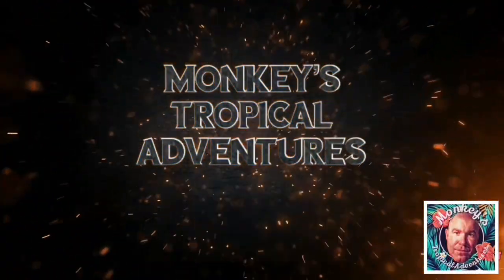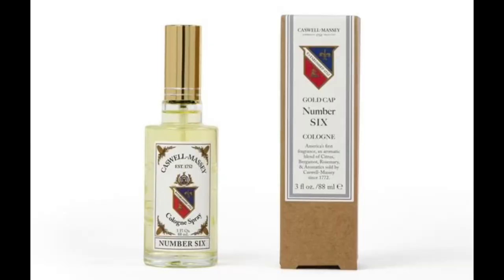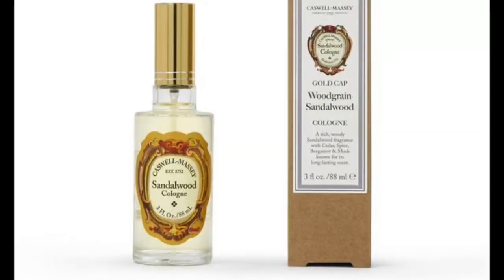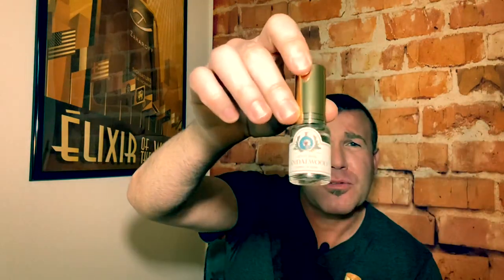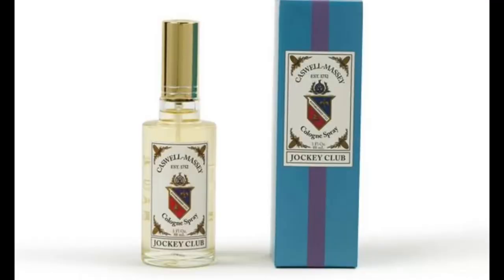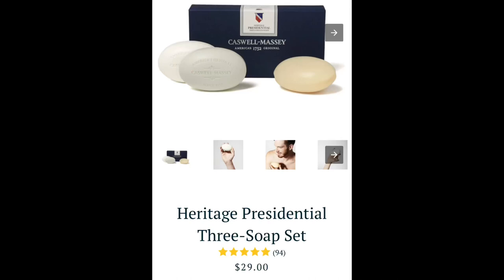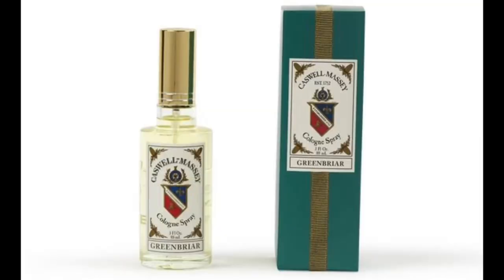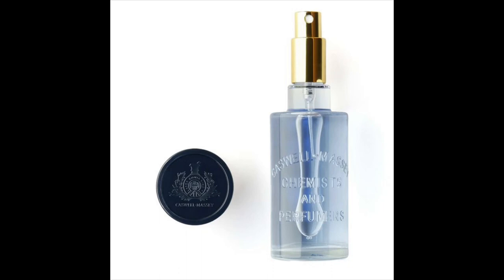What fragrances did former president JFK, and Geroge Washington wear? Classics by Caswell Massey.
Gold Cap Number Six Cologne - 88ml-Worn by George Washington